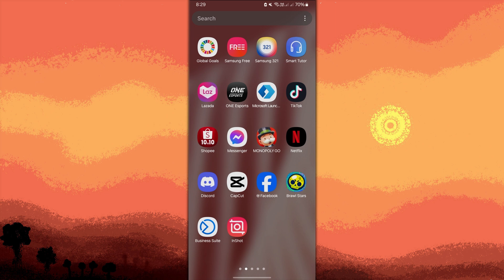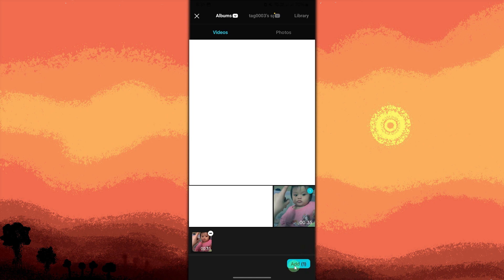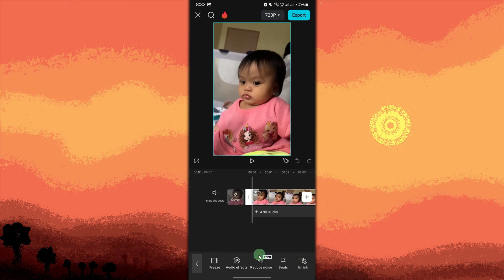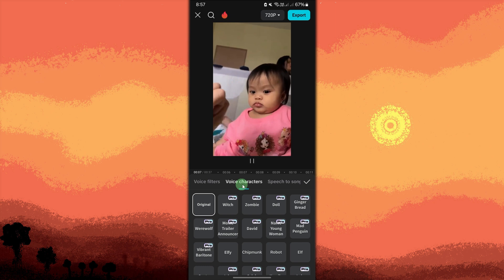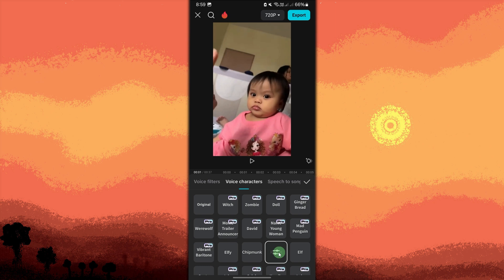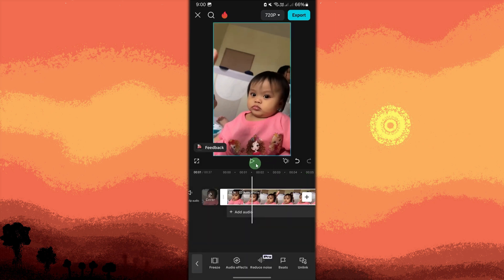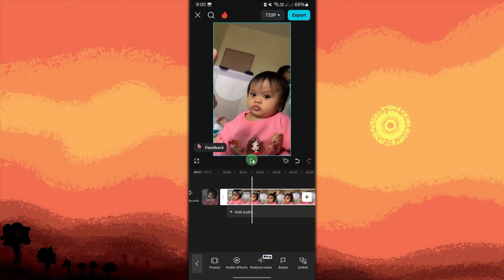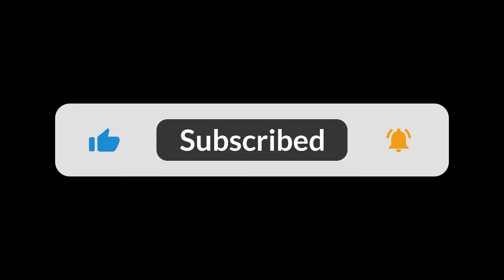How To Use Robot Voice In CapCut (Easy Voice Changer)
This video will show how to use robot voice in CapCut. I'll walk you through the steps to using the robot voice effect in a few easy steps for your own CapCut edits.